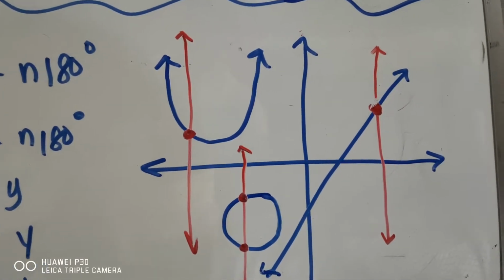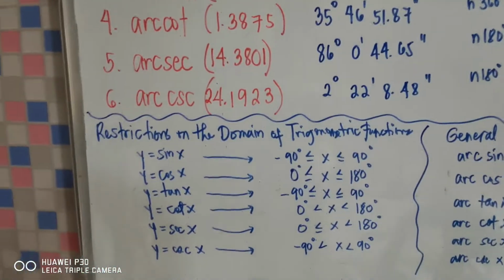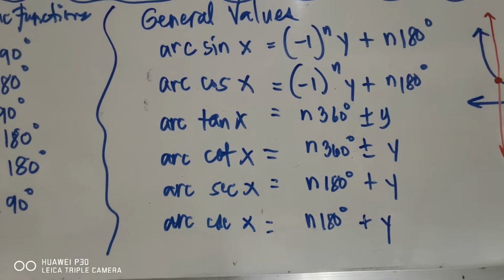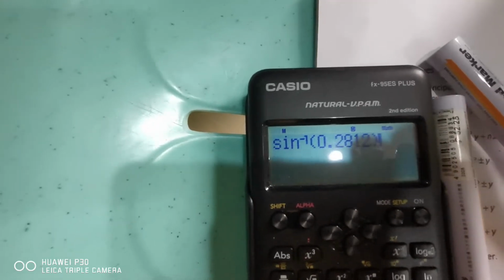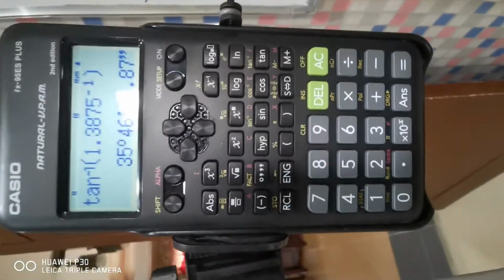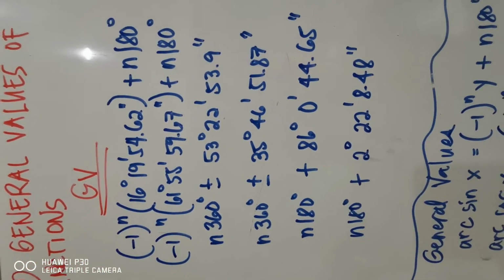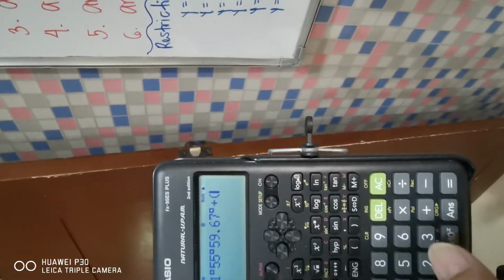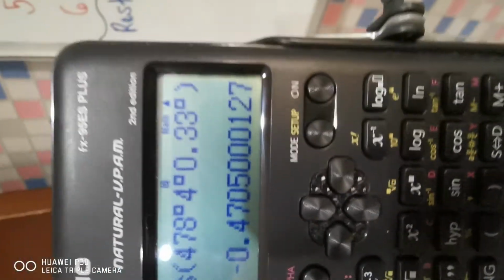Finding the Principal and General Values of Inverse Trigonometric Functions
This video discusses briefly how we calculate for the principal and general values of some inverse trigonometric functions.